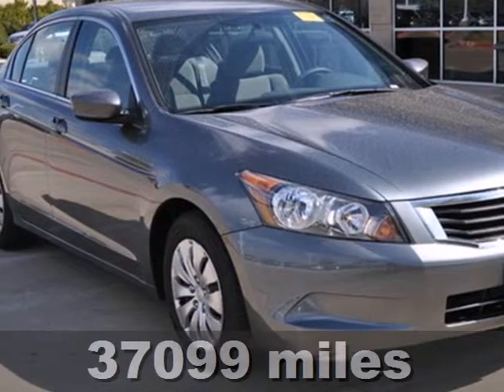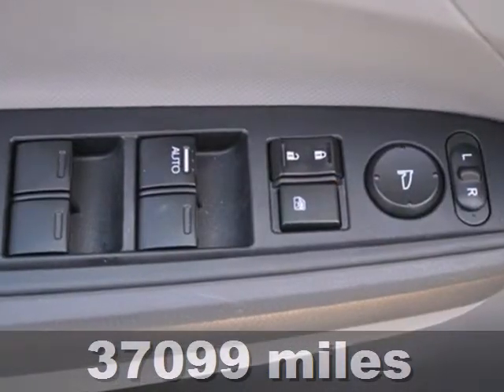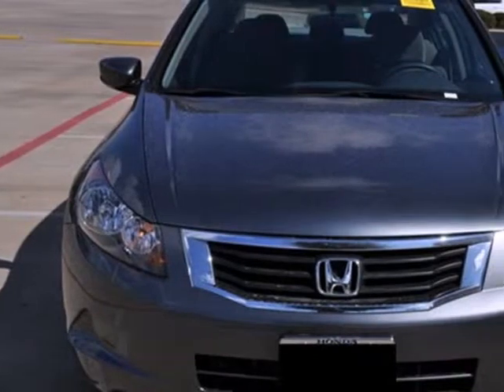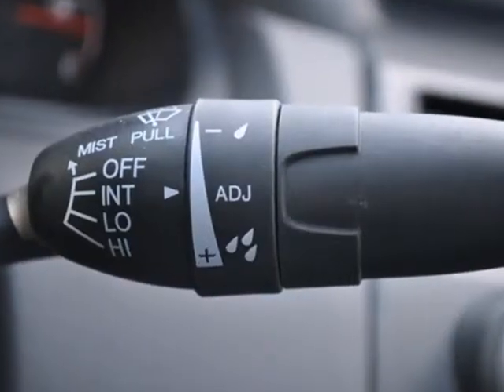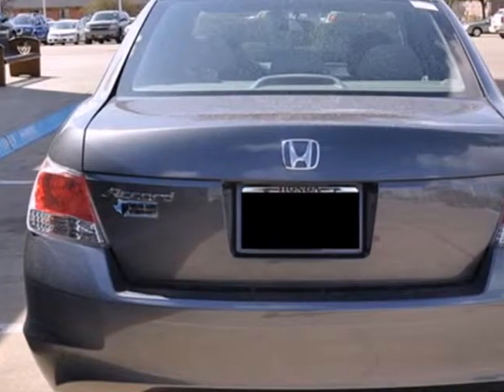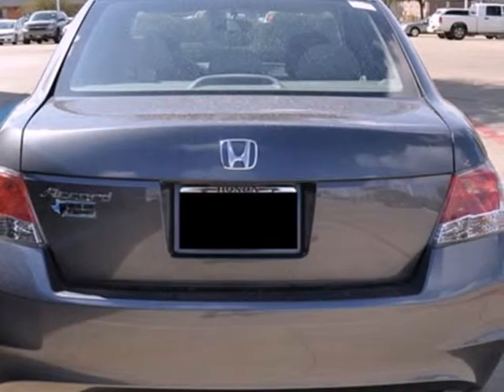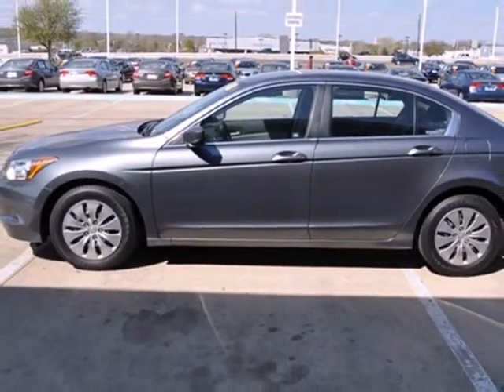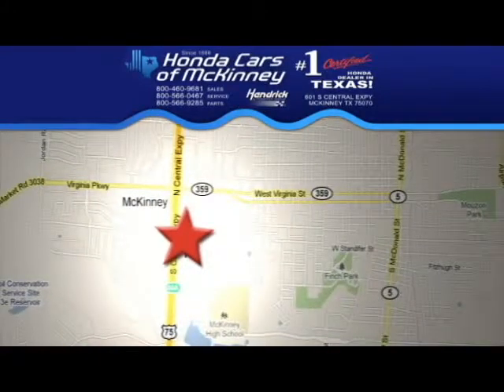2010 Honda Accord Dallas TX McKinney, TX AA022246 - SOLD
Year: 2010
Make: Honda
Model: Accord
Trim: 4dr I4 Auto LX Sedan
Engine: 2.4L DOHC MPFI 16-valve i-VTEC I4 engine
Transmission: 5-Speed Automatic
Color: GRAY
Interior: Gray
Mileage: 37099
Stock #: AA022246
GRAY exterior and Gray interior, LX trim. CARFAX 1-Owner, Extra Clean, LOW MILES - 37,018! FUEL EFFICIENT 31 MPG Hwy/21 MPG City! CD Player, Auxiliary Audio Input, Head Airbag, Serviced here. 5 Star Driver Front Crash Rating. CLICK NOW! HONDA ACCORD: QUALITY LIKE YOU'VE NEVER SEEN BEFORE: CARFAX 1-Owner. Qualifies for CARFAX Buyback Guarantee. 5 Star Driver Front Crash Rating. 5 Star Driver Side Crash Rating. IT'S NEVER BEEN A BETTER TIME TO OWN THIS ACCORD: An Exceptional Price for an Exceptional Vehicle. Was $17,000. Approx. Original Base Sticker Price: $21,900*. KEY FEATURES ON THIS ACCORD INCLUDE: Auxiliary Audio Input, CD Player MP3 Player, Keyless Entry, Remote Trunk Release, Steering Wheel Audio Controls, Child Safety Locks. LX with GRAY exterior and Gray interior features a 4 Cylinder Engine with 177 HP at 6500 RPM*. Serviced here. HONDA ACCORD: BEST IN CLASS: For a record 26th time, the Honda Accord has been named to Car and Driver's esteemed 10Best list. Editors at the highly respected automotive magazine rave that the Accord offers an unparalleled breadth of talent and goodness, and goes on to say it shines as brilliantly as ever. Stellar praise indeed. Great Gas Mileage: 31 MPG Hwy. WHY BUY FROM US: The #1 Certified Honda Dealer in Texas! Pricing analysis performed on 3/28/2013. Horsepower calculations based on trim engine configuration. Fuel economy calculations based on original manufacturer data for trim engine configuration. Please confirm the accuracy of the included equipment by calling us prior to purchase.

Address:
601 S Central Expy